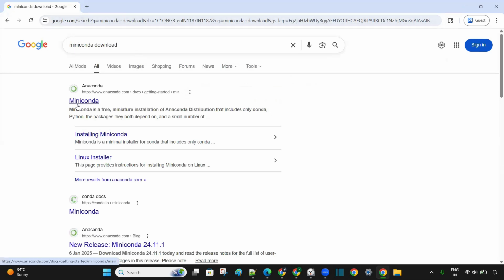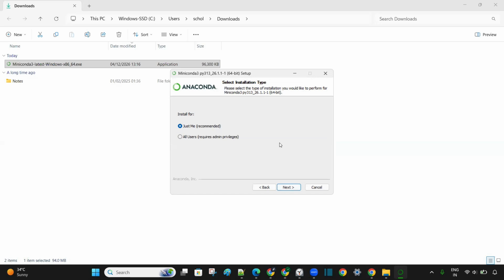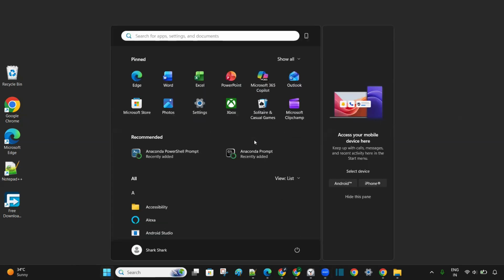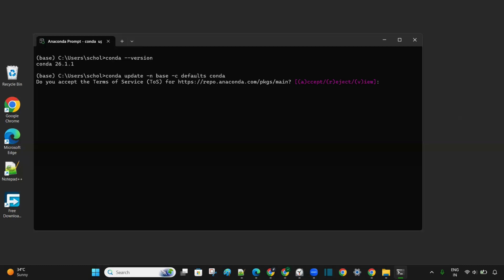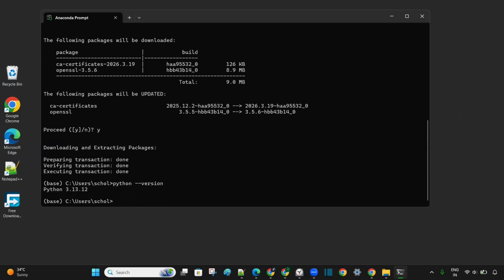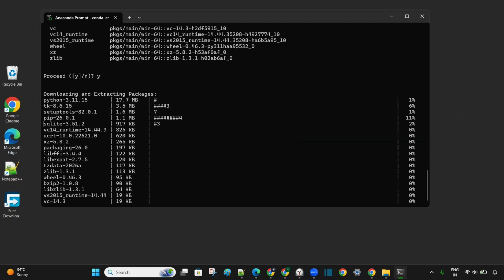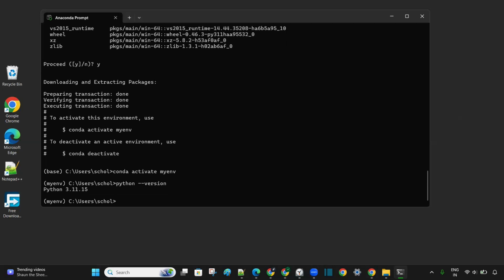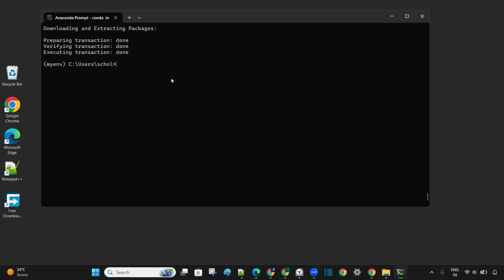How to Install Miniconda on Windows 11 (2026) | Step-by-Step Guide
This video explains How to Install Miniconda on Windows 11 (2026).

Below is a Step-by-Step Guide to Install Miniconda on Windows 11:

Step 1: Download Miniconda
3. Click on 'Skip Registration' link.
4. Under Windows and Miniconda section, Click on 'Windows 64-Bit Graphical Installer' link to download exe Miniconda3-latest-Windows-x86_64.exe.

Step 2: Install Miniconda
1. Double-click the .exe file and run the Installer.
2. Click 'Next' ➡️ and then 'I Agree' on License Agreement screen.
3. Choose Installation Type: Select 'Just Me' (recommended) and Click 'Next'.
4. Choose Installation Location: Default is fine - C:\Users\YourUsername\miniconda3 and Click 'Next'.
5. In Advanced Options, Check the boxes:
-Register Miniconda as default Python
-Clear package cache upon completion
6. Click 'Install'.
7. Once Installation is Complete, Click 'Next' ➡️ 'Finish'.

Step 3: Launch Miniconda
Open 'Anaconda Prompt' from start menu.

1. Open 'Anaconda Prompt' and run:
conda --version
2. You should see something like the below output with conda and version:
conda 26.1.1

Step 5: Update Conda
1. Run the command:
conda update -n base -c defaults conda
2. Press 'a' when prompted.
3. Press 'y' when prompted.

Step 6: Create Environment
1. Run the command:
conda create -n myenv python=3.11
2. Run the command to Activate it:

Step 7: Install Packages
1. Run the command to install numpy pandas matplotlib:
conda install numpy pandas matplotlib
2. Run the command to deactivate it:
conda deactivate

0:00 Introduction
0:14 Download Miniconda
1:10 Install Miniconda
2:31 Launch Miniconda
2:55 Verify Installation
3:17 Update Conda
4:39 Create Environment
7:34 Install Packages
8:56 Reference Guide